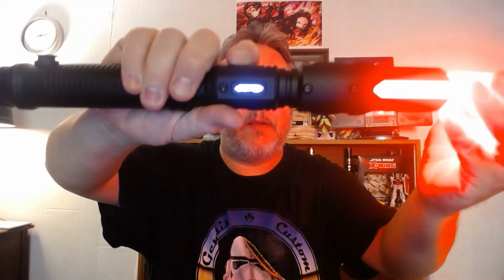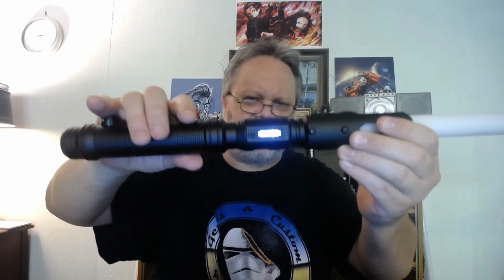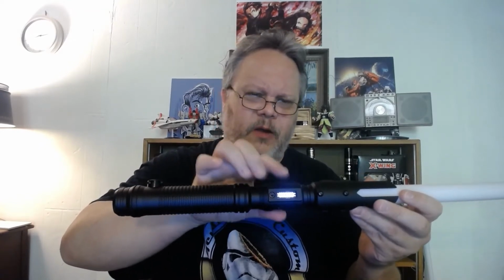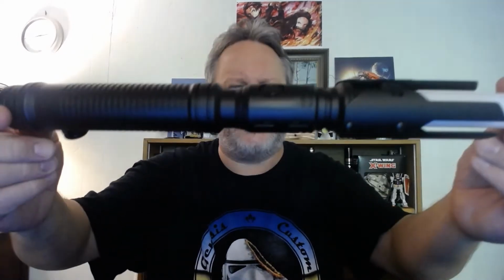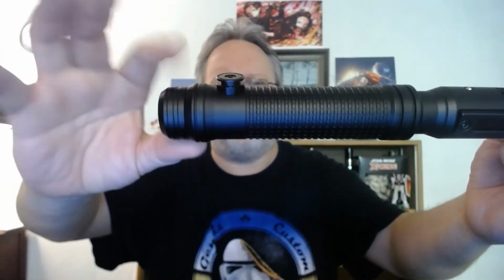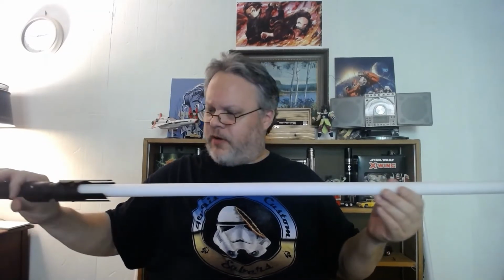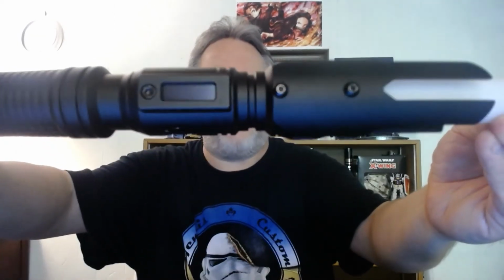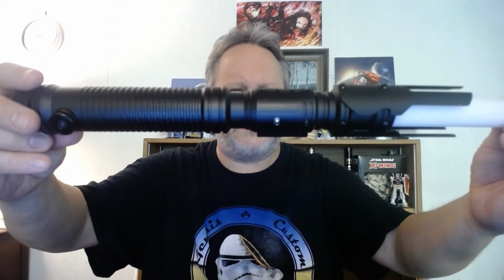The Sabertrio DE Senza Neo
Please note that I did not purchase my Senza from Sabertrio, so lead times did not factor into this purchase.